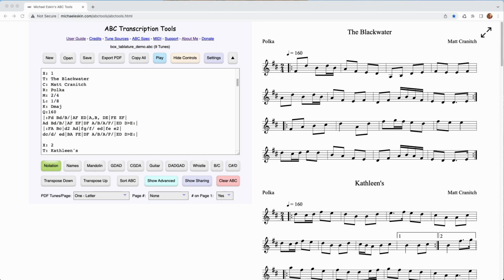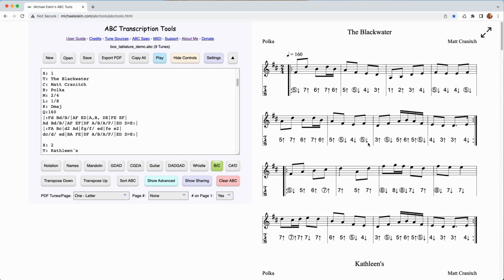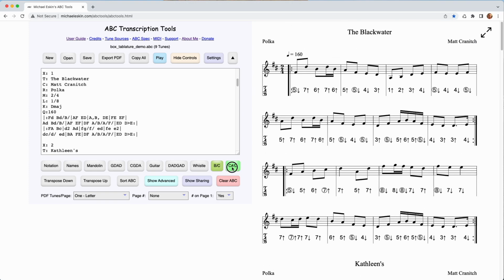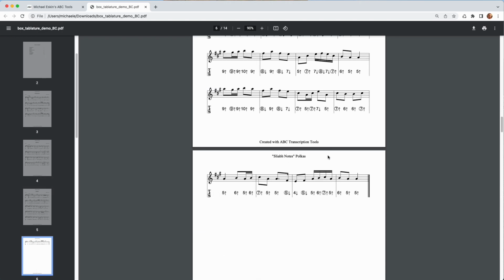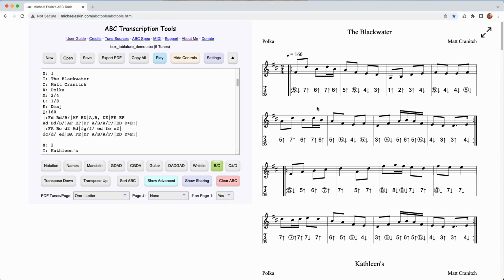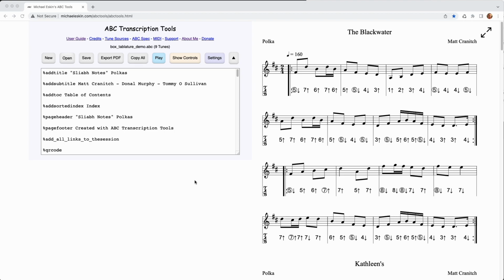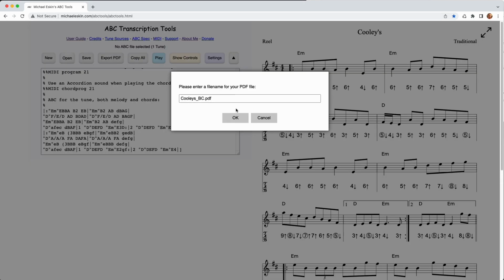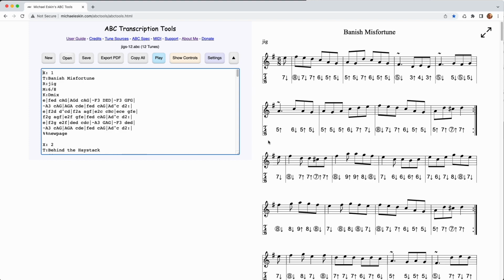ABC Transcription Tools - B/C and C#/D Box Tablature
My ABC Transcription Tools can now automatically generate tablature from ABC files for both B/C and C#/D tuned diatonic accordions!

Here are the details of the new box tablature options:

 B/C - Shows standard notation and tablature for a 21-button B/C tuned diatonic accordion.

Notes on the C-row are indicated by numbers.

Notes on the B-row are indicated by numbers in circles.

Push is indicated with a down arrow.

Draw is indicated with an up arrow.

C#/D - Shows standard notation and tablature for a 21-button C#/D tuned diatonic accordion.

Notes on the D-row are indicated by numbers.

Notes on the C#-row are indicated by numbers in circles.

Formatting your ABC for B/C and C#/D tablature:

Because the box tablature can be very dense, it is best used with only two or three measures per line of ABC.

Assumptions about the B/C and C#/D Box tablature solutions:

The tablature solution assumes that the "magic" notes (E and B on a B/C, F# and C# on a C#/D) that are available on both rows, will be played on the C-row on a B/C box and on the D-row on a C#/D box.

Use of the B/C and C#/D Box tablatures on a 23-button instrument:

If you are playing a 23-button instrument, you will need to shift your start position one button higher when playing.